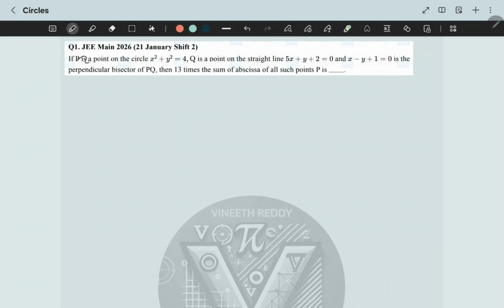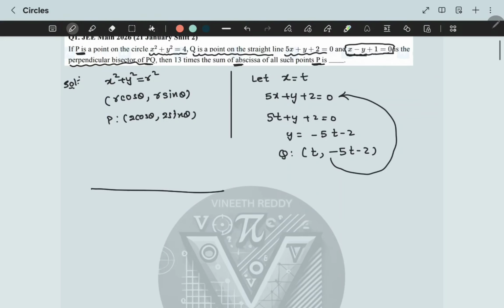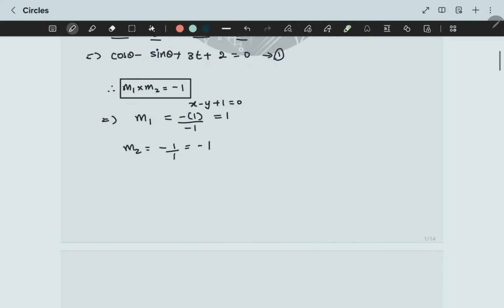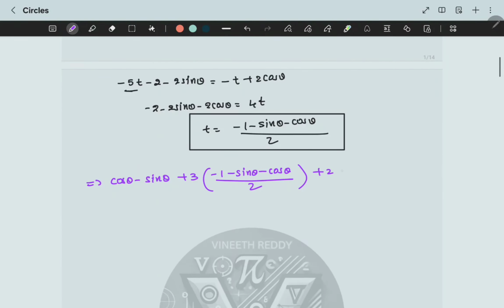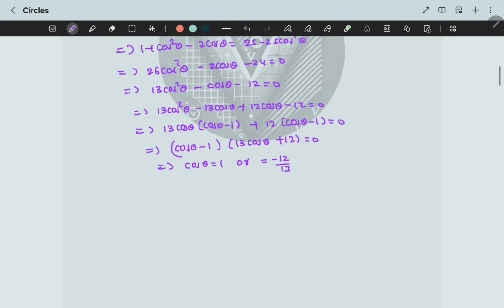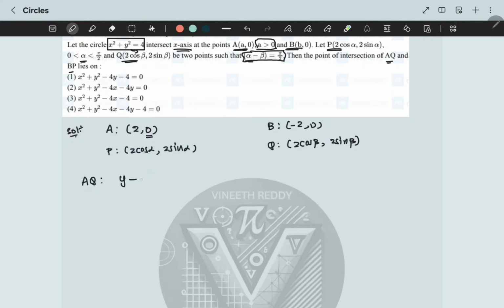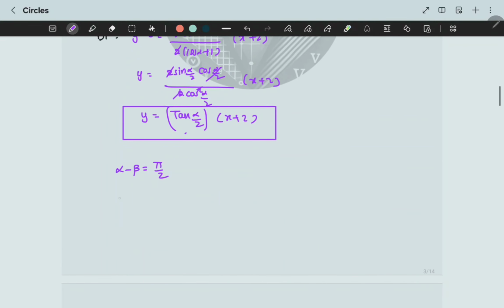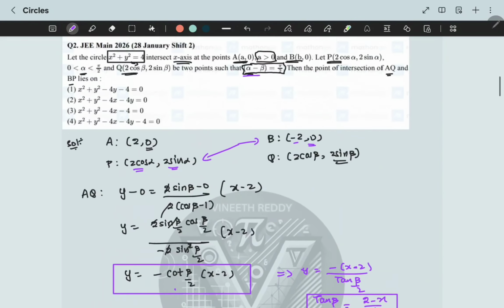Master Circles for JEE Main: Solving Exact 2026 Paper Questions| Part-1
Struggling with the algebra in coordinate geometry? In this video, we break down two challenging Circles questions from the recent JEE Main 2026 (21 January, Shift 2) paper.
​Whether you are in 11th grade just starting with coordinate geometry or a 12th grader in the final stretch of your JEE prep, this step-by-step breakdown will help you master parametric coordinates and perpendicular bisectors without getting lost in the calculations.
​Timestamps:
0:00 - Intro & Strategy
0:15 - Question 1: Parametric coordinates & perpendicular bisectors
8:45 - Question 2: Circle intersections & finding sum of abscissa